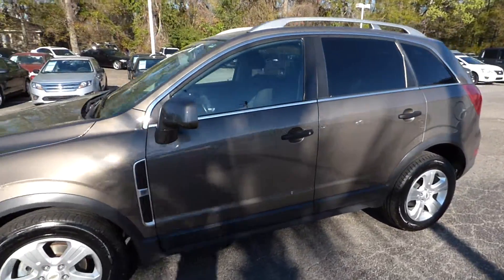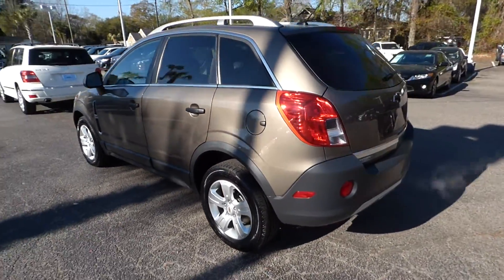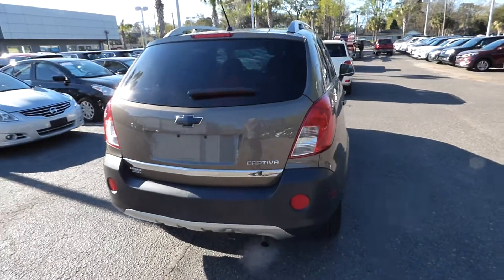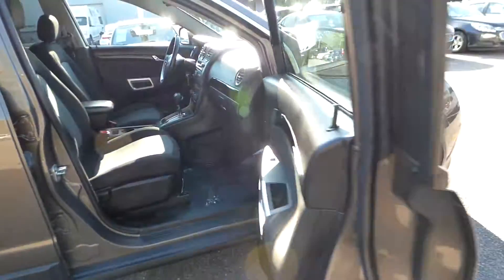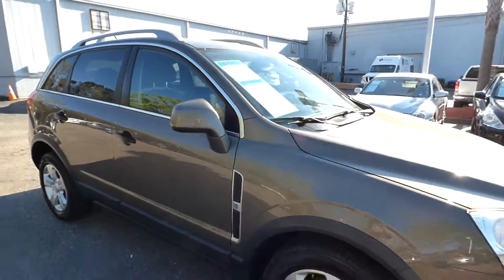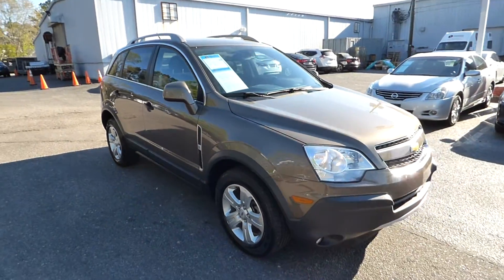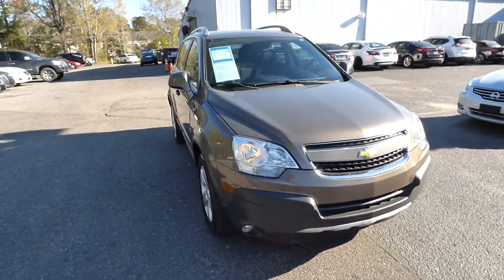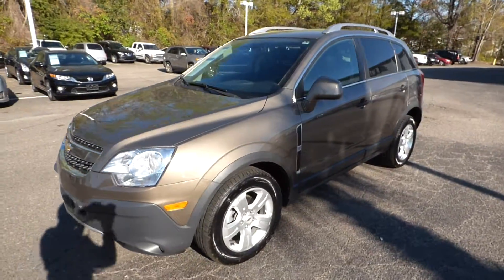2014 Chevrolet Captiva Sport T528128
Lifetime Warranty, Streaming Audio/USB/AUX, Cruise Control, Bluetooth, Alloy Wheels, Keyless Entry, Power Locks and Windows, Automatic Transmission, AM/FM/CD Radio, Great Condition, Very Clean.

2014 Chevrolet Captiva Sport 4D Sport Utility Brownstone Metallic 2LS Clean CARFAX. FWD 6-Speed Automatic 2.4L 4-Cylinder SIDI DOHC VVT 28/20 Highway/City MPG

Awards:
  * 2014 KBB.com Brand Image Awards